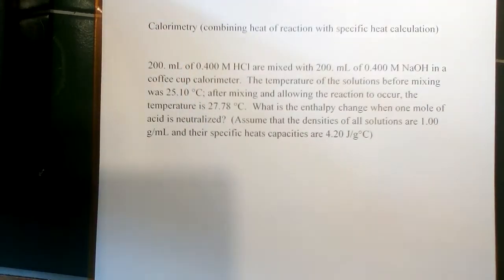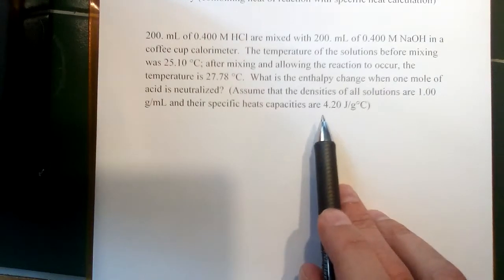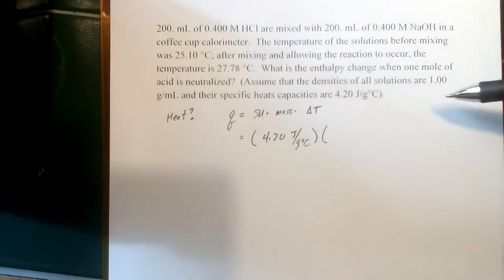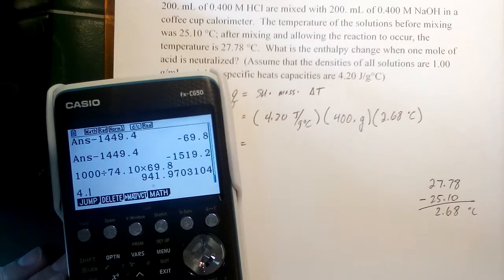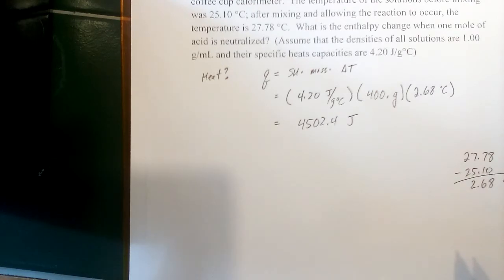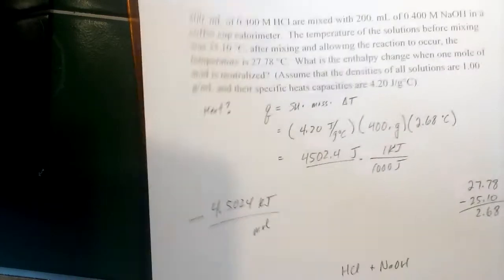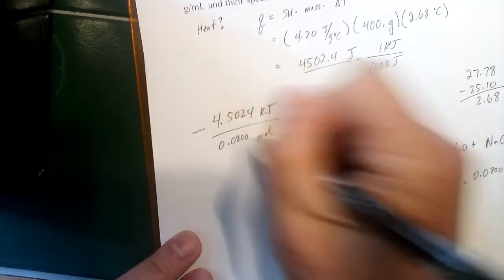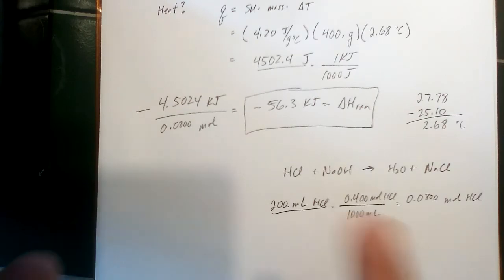Chapter 5 Part 9